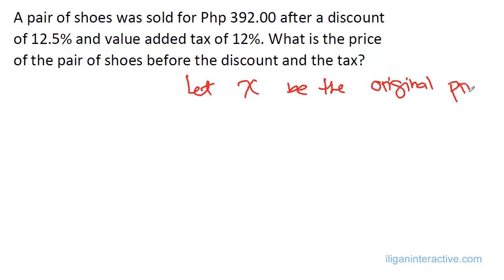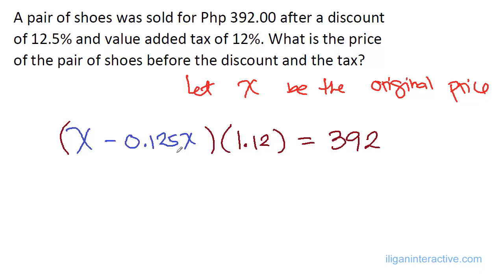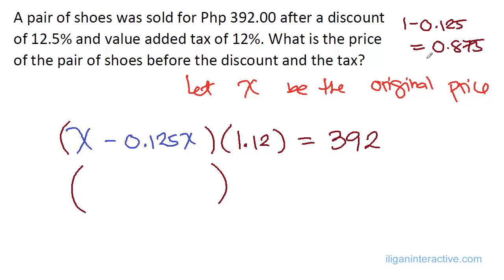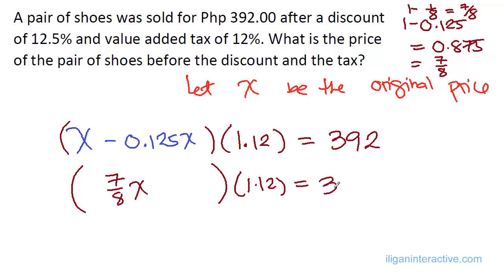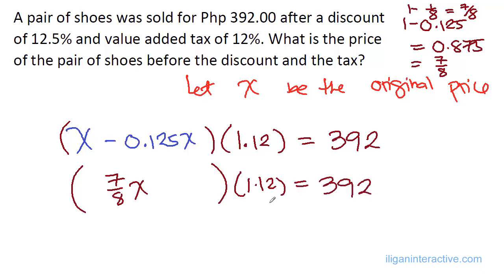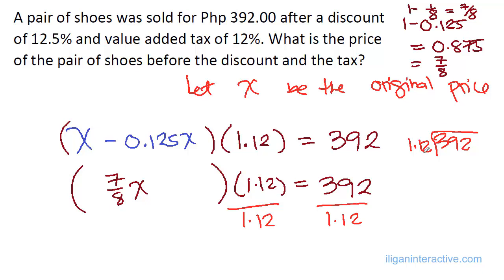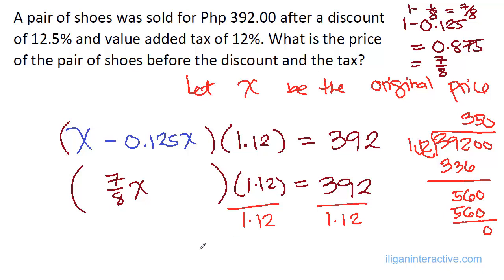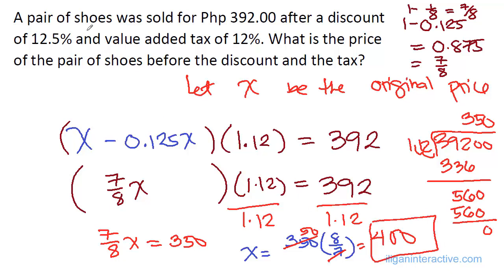GR7 5A (Percent Discount and Tax)